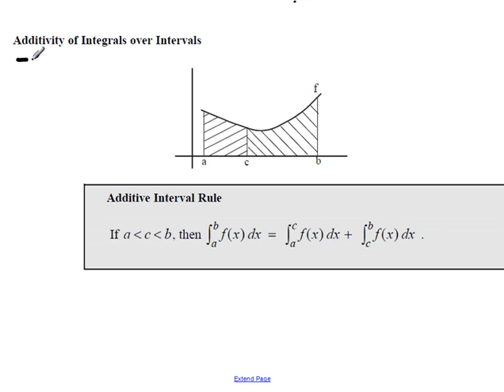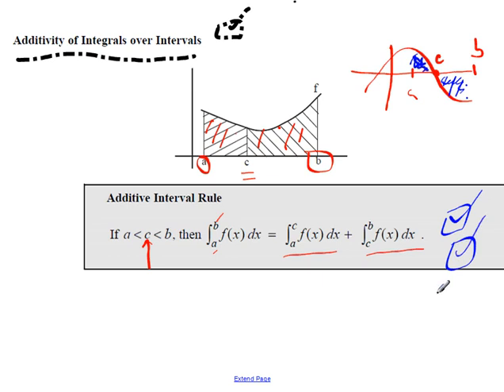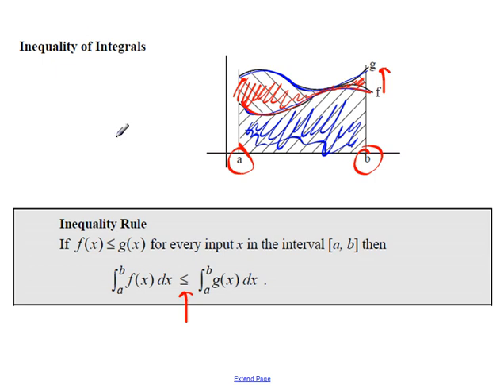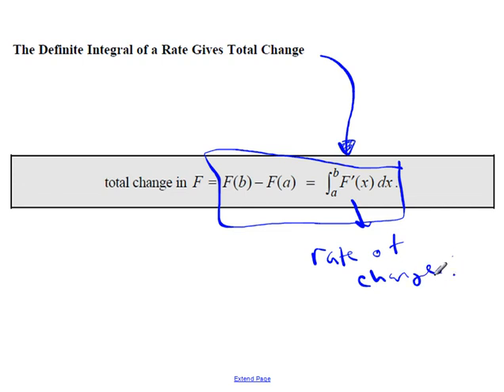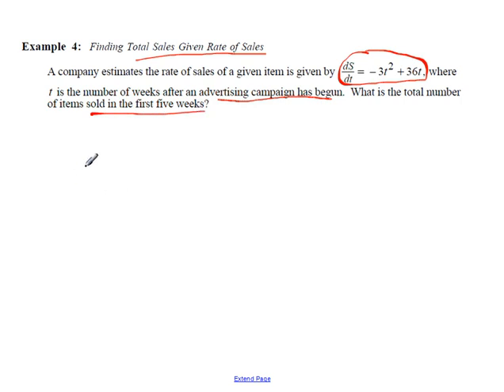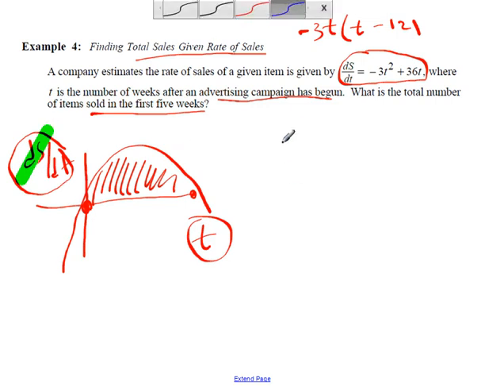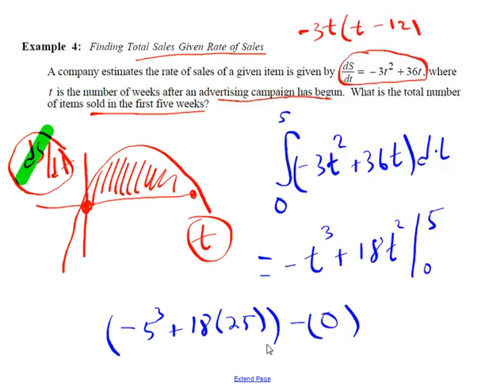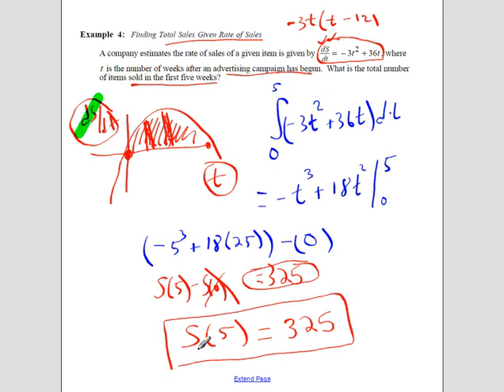6 2 B